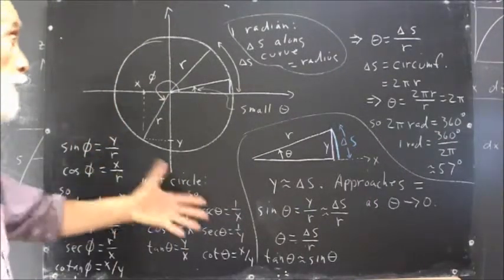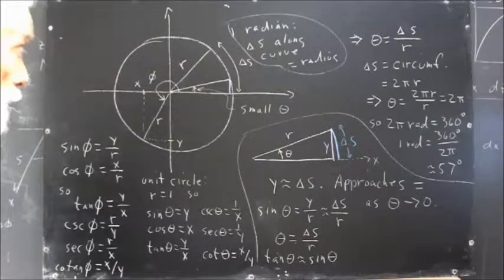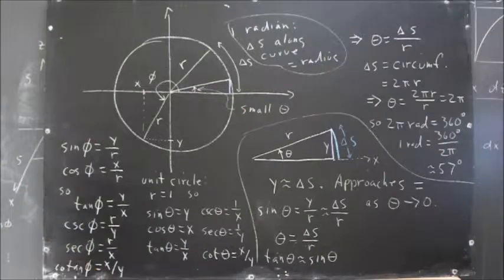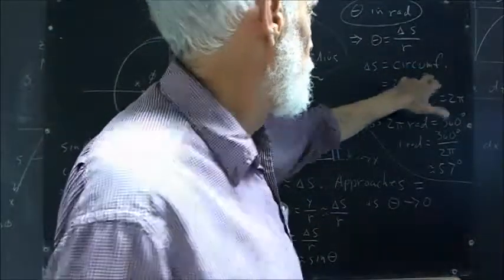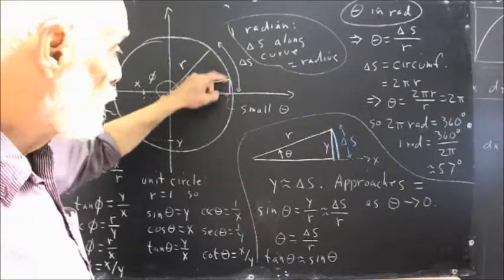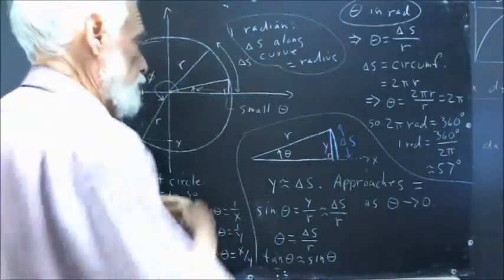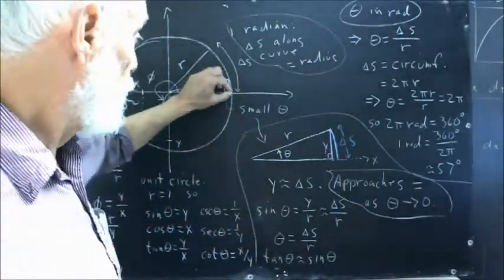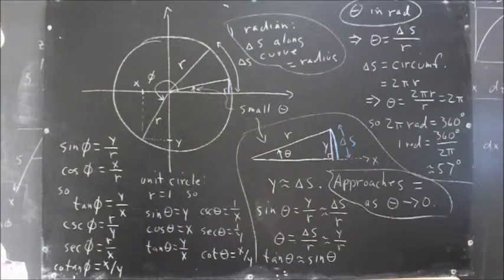231 139 circular model and small angle approximations of sine and tangent